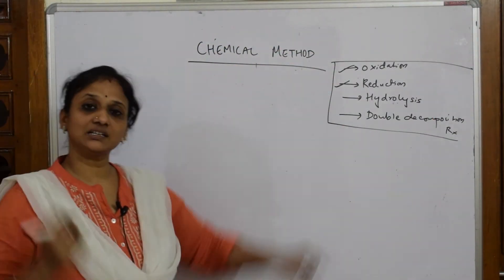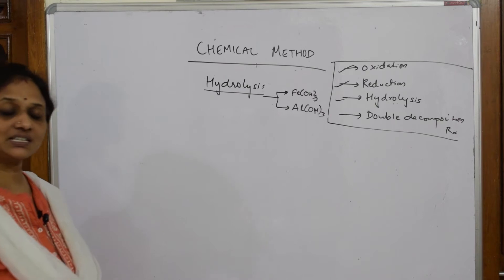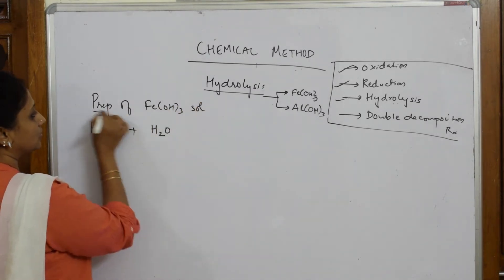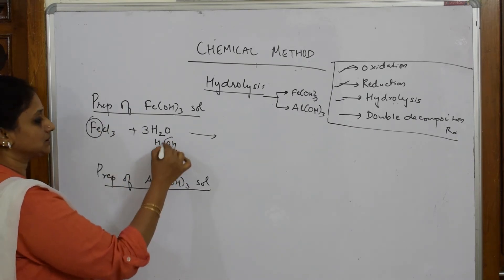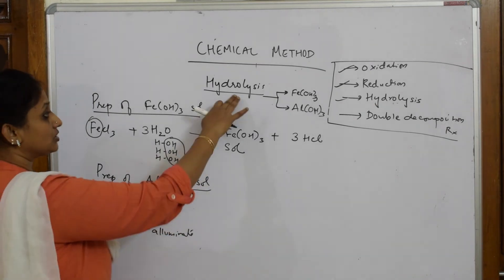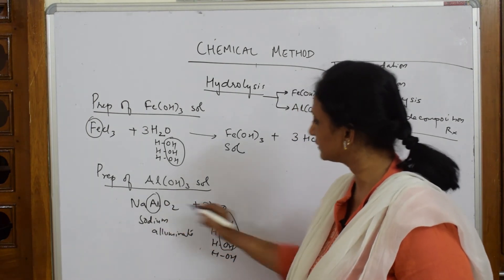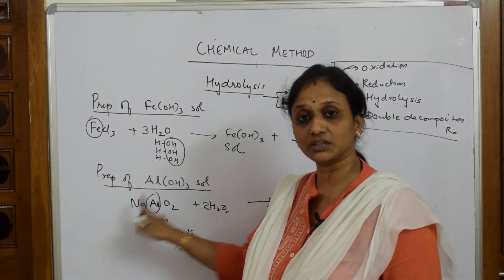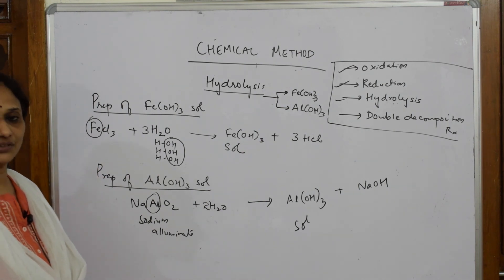Preparation of Fe(OH)3 solution - Part 27|Cbse grade 12 surface chemistry|Unit 5.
Preparation of Fe(OH)3 solution

 BIOMOLECULES

 CHEMICAL BONDING